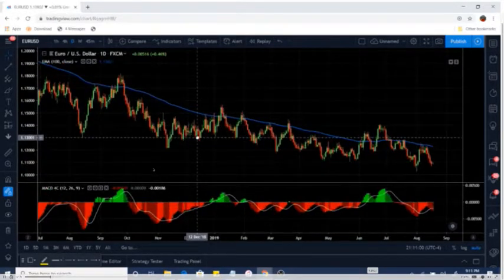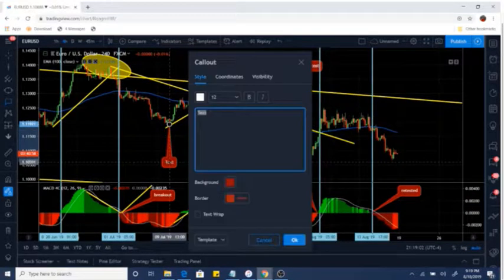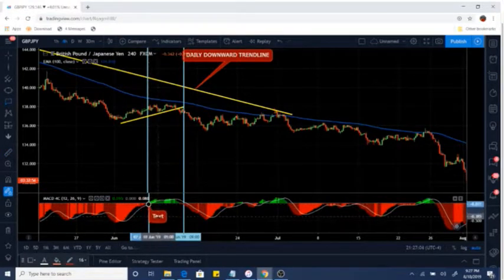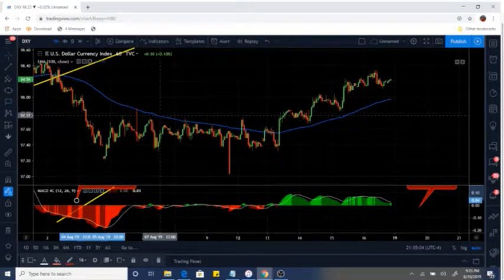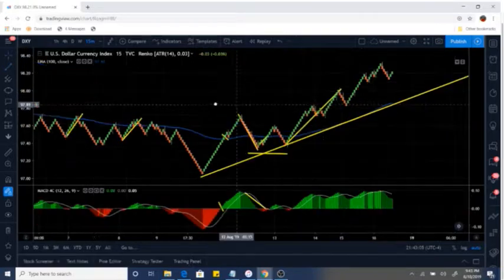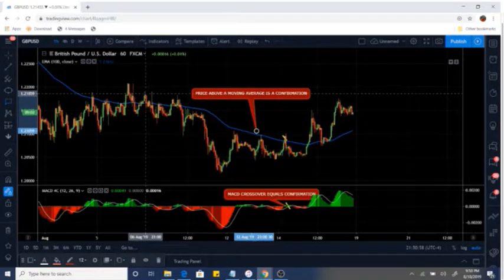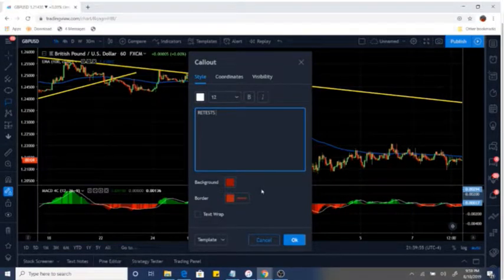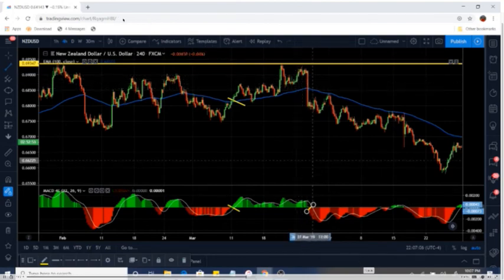Entry and timeframes 1 mp4